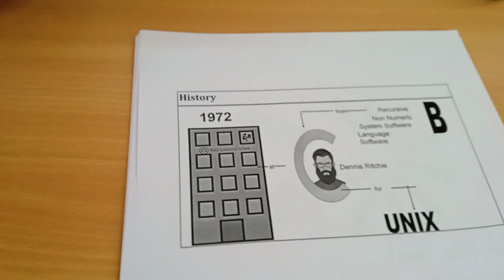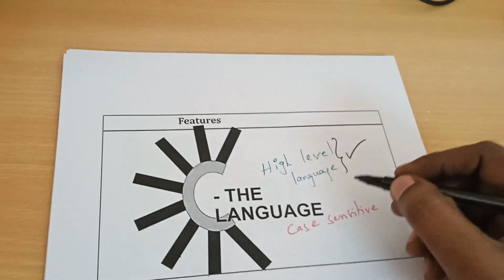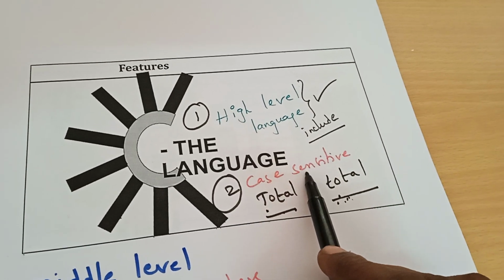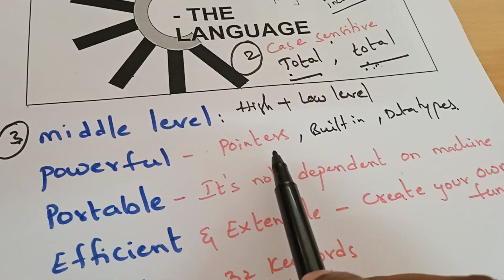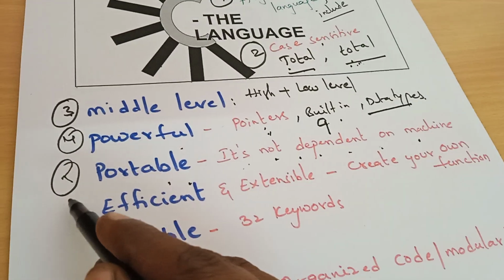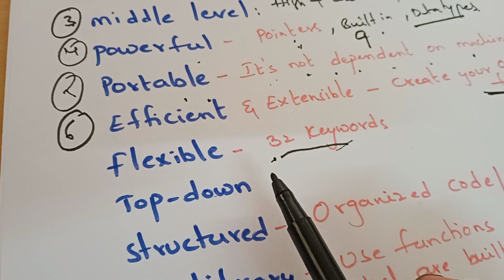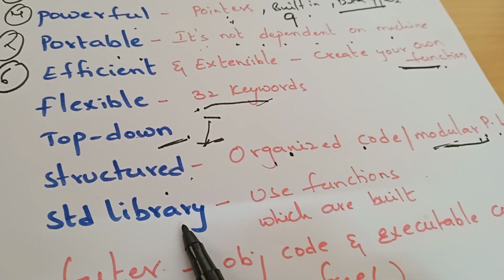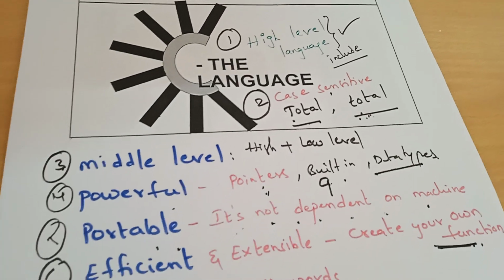Features of C language